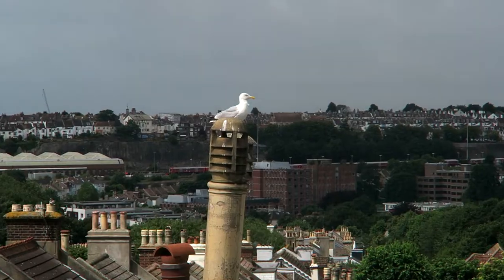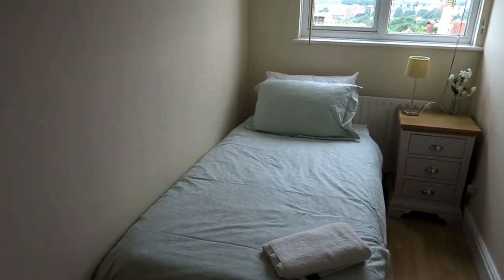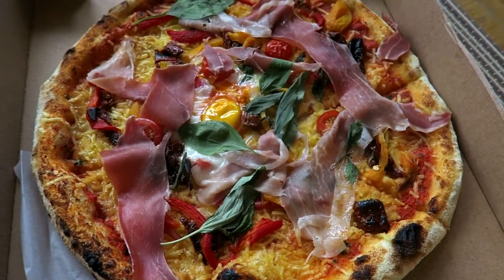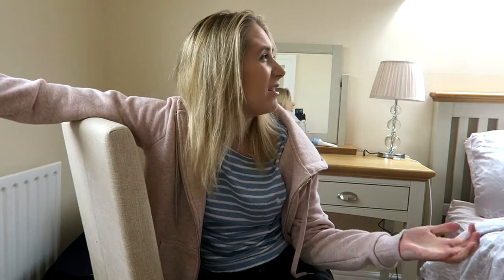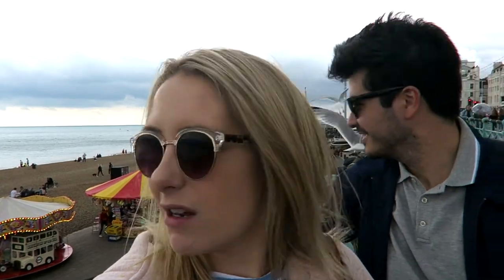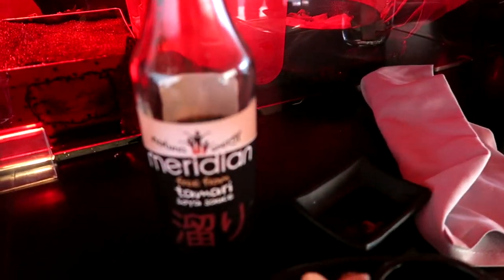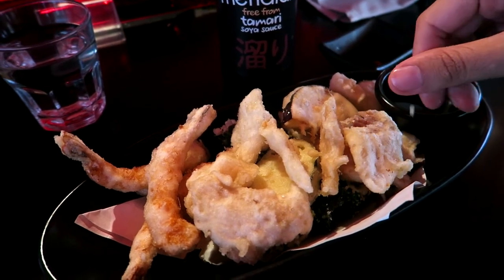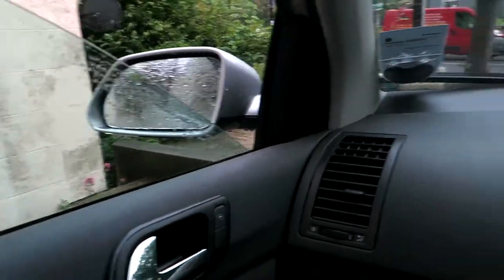WEEKLY VLOG IN BRIGHTON 😍 Air BnB tour, AMAZING food & stomach update | Becky Excell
Welcome to my first weekly vlog in Brighton! We were in Brighton for Mark's 30th birthday so I thought I'd share what we got up to 😇

We stayed in an Air BnB which was amazing as I hope you can see from the tour! I also thought I'd throw in a little stomach update as it always gives me grief when I'm away from home.

We found some AMAZING new food in Brighton alongside some old favourites (like Pizza Face and Black Mocha) for gluten free pizza. Moshimo was especially awesome! Oh and I found some amazing new glasses!

I hope you enjoy my Brighton vlog, it's one of my favourite places in the world and I'd highly recommend you visit sometime! It's also home to some unreal choices of gluten free and vegan food too.